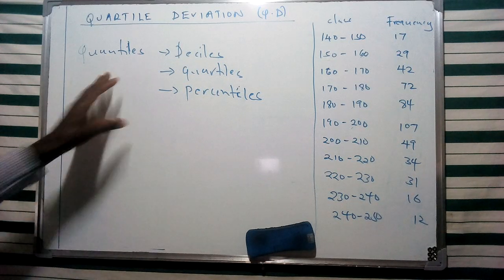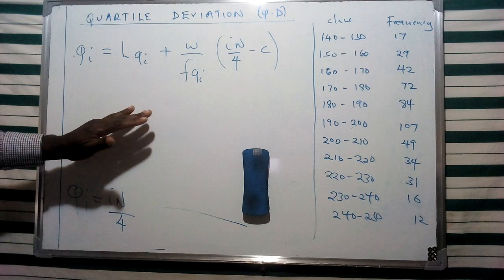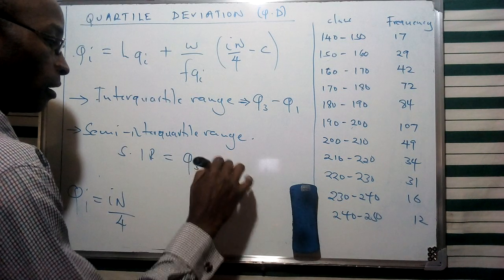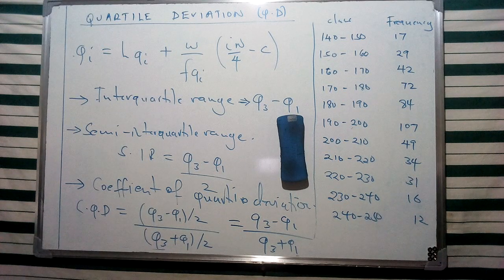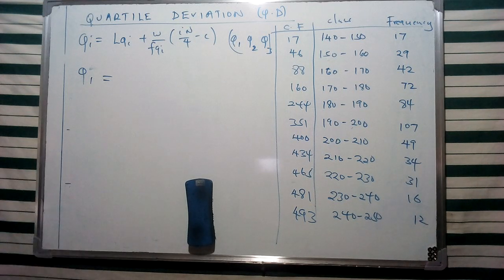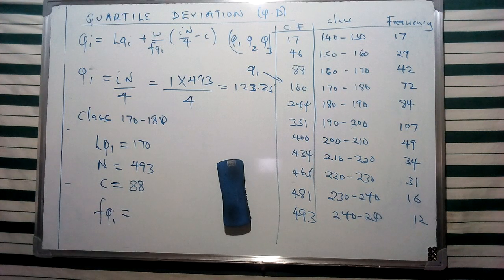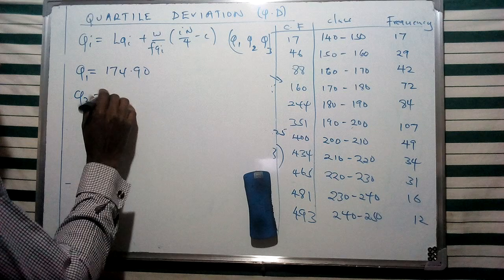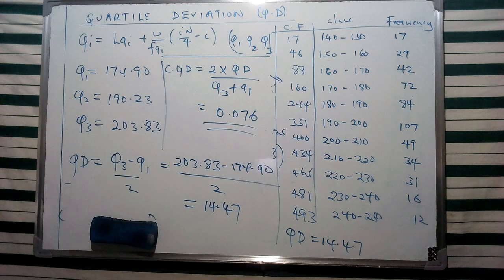Understanding Quartile Deviation (Semi-Interquartile Range)